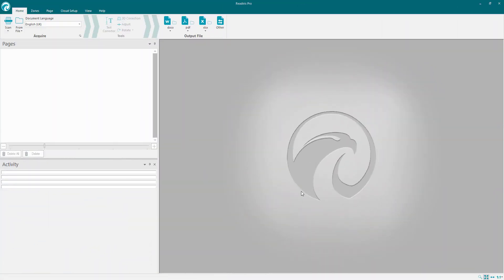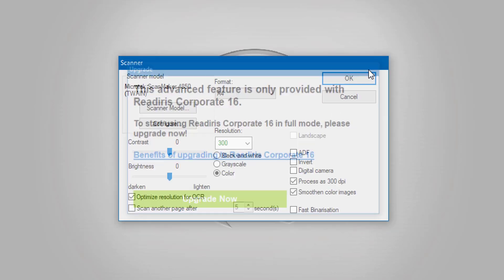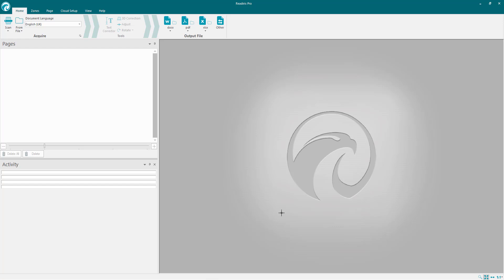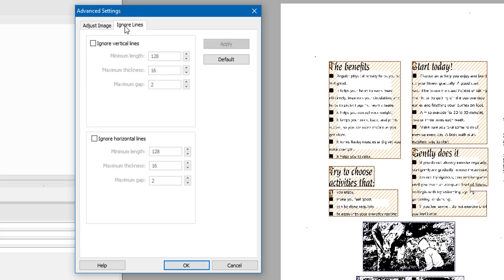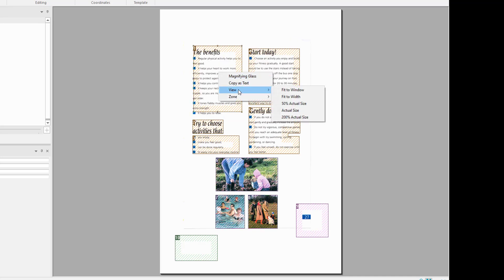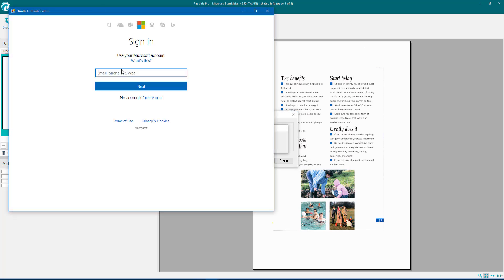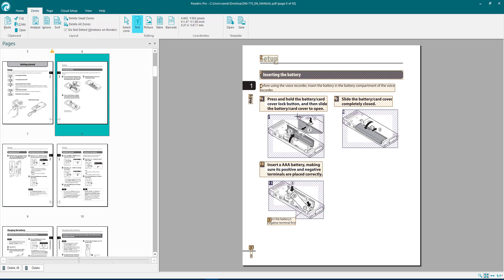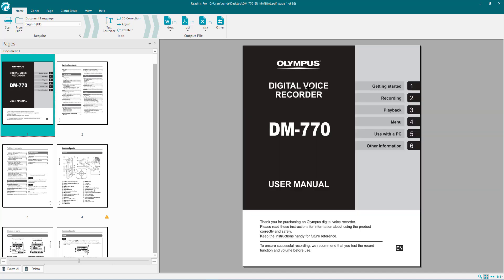ReadIris Pro 16 Pc Version OCR.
Readiris 16 for Windows is an optical character recognition (OCR) software package that converts an image, a PDF file, or a scanned document into a fully editable text file. Thanks to the power and accuracy of its recognition engine, Readiris 16 for Windows extracts the text from your documents with precision while preserving the layout of the original file.